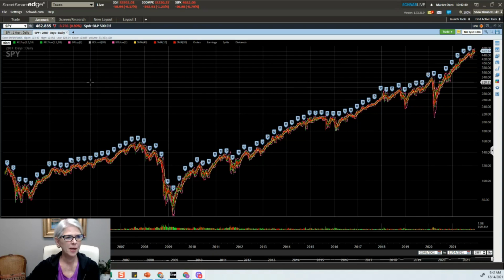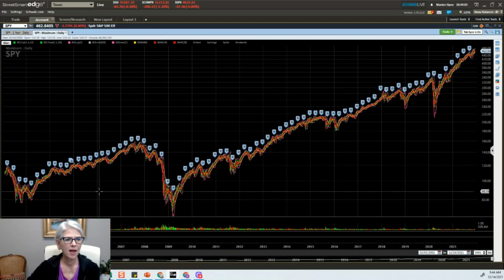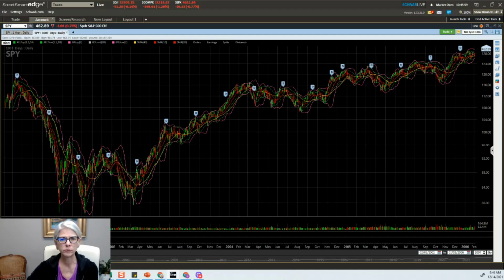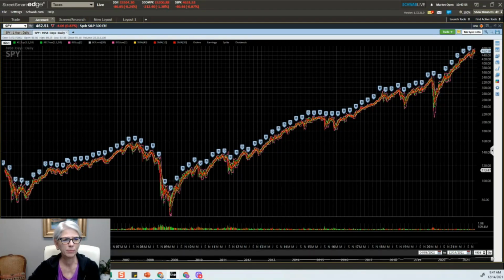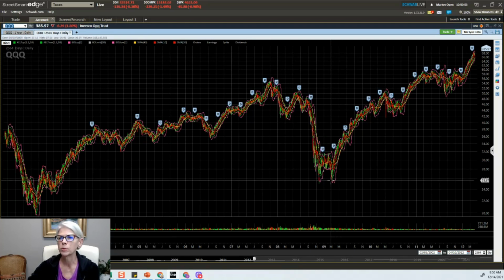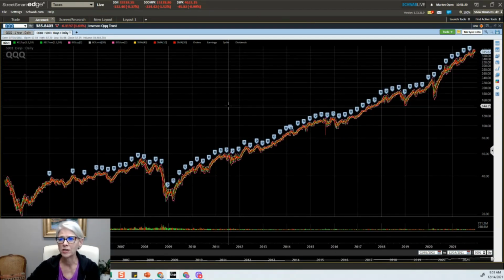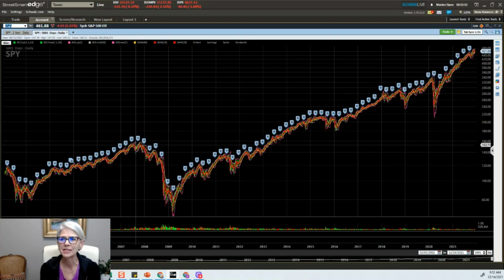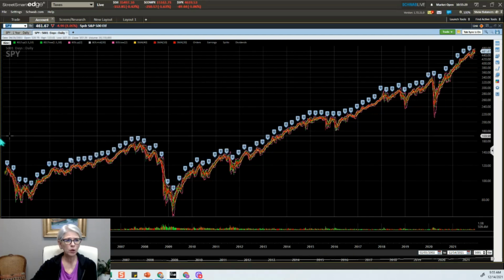How To Use A Stock Chart For Safer Investing and Retirement Planning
Use this powerful and free visual tool (that the pros use) to take your investing to the next level.

This video shows you how to read stocks chart for both retirement planning and investing.

ABOUT: Retire Certain is about what I learned from:
1. Investing in my 20's, 30's, 40's, 50's and now investing in my 60's both alone and with financial advisors I have hired over the years (I now am a DIY investor) in stocks, bonds, alternative assets, and real estate
2. Our accidental alternative retirement plan with income generating assets and wealth building strategies later in life after "stumbling into early retirement" in our 50's.

Nothing in this video is meant to be taken as personal financial advice.
This channel is owned and operated by Brigadoon Investments, LLC.
Camille Gaines, AFC
Investment coach
Accredited Financial Counselor